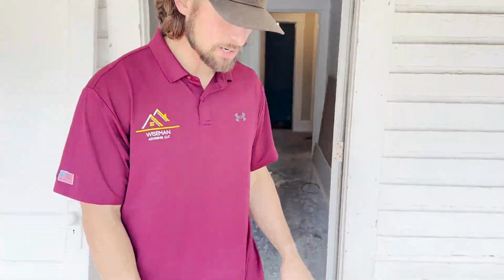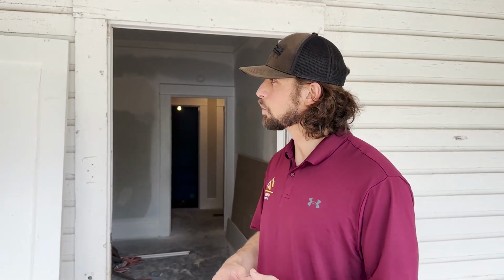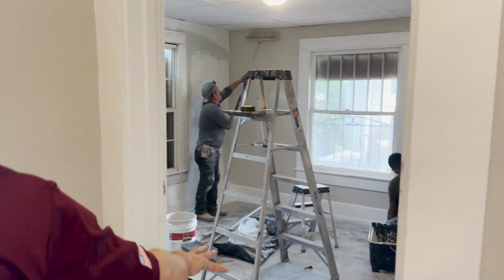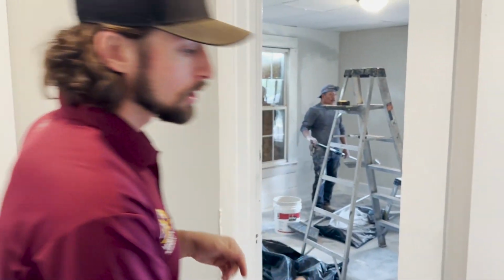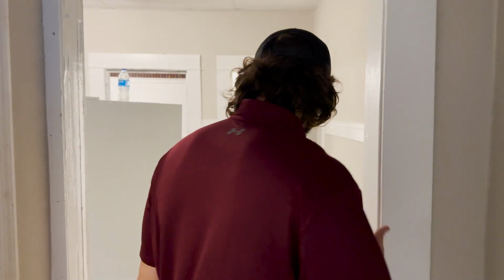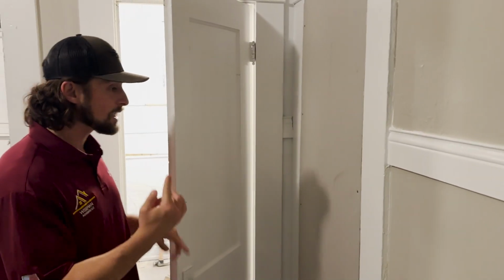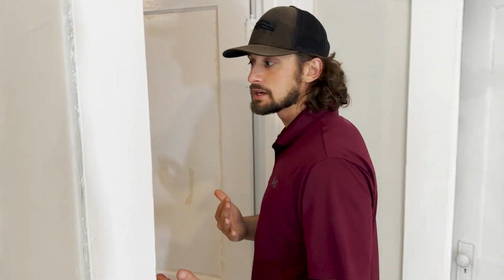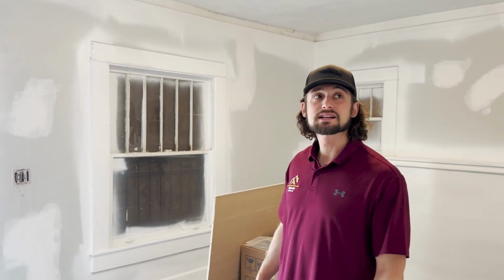BEFORE VIDEO! How To Buy Section 8 Rentals With The B.R.R.R.R Method! Rental Property Investing!